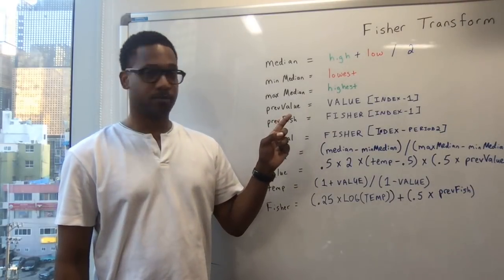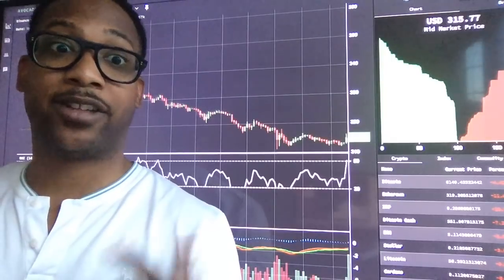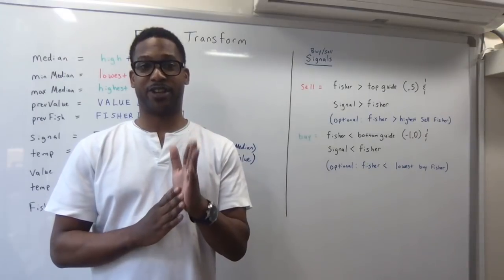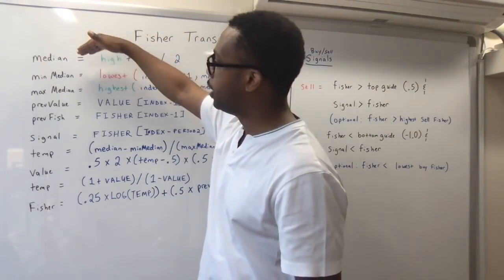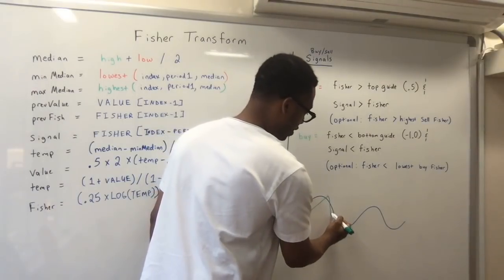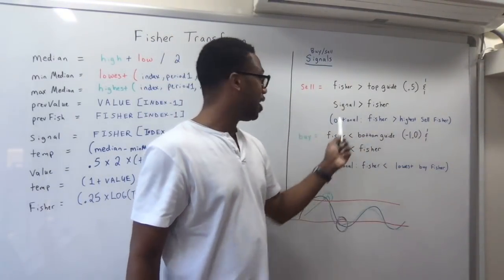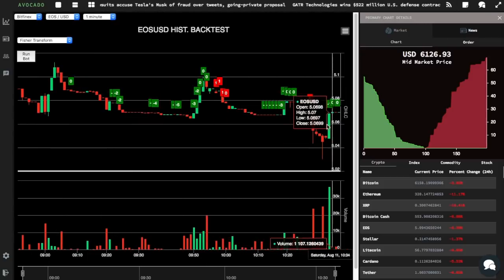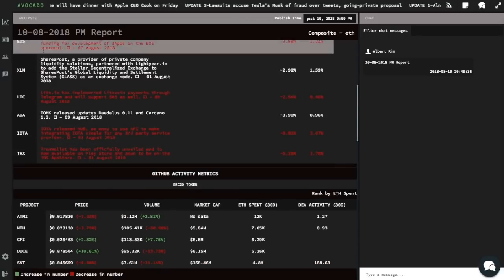Crypto Trading Strategies: Fisher Transform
Leverage Avocado for technical analysis, powerful commands, cryptocurrency market historicals, reports and more.
May the Proof be with you